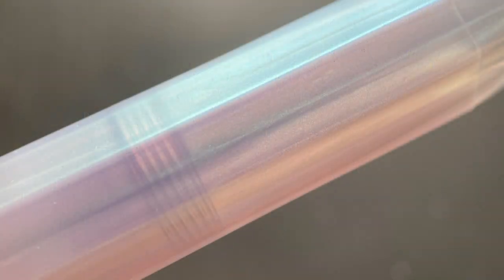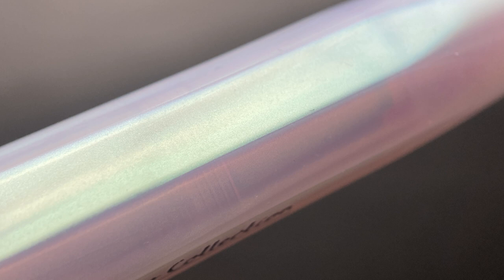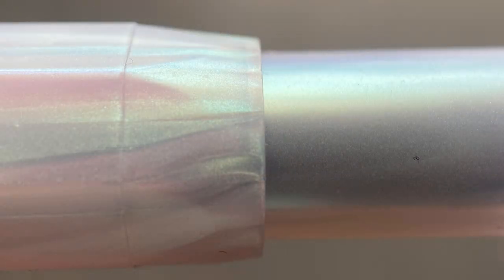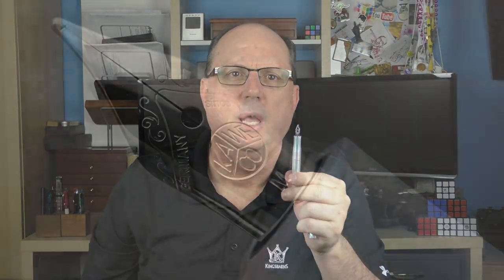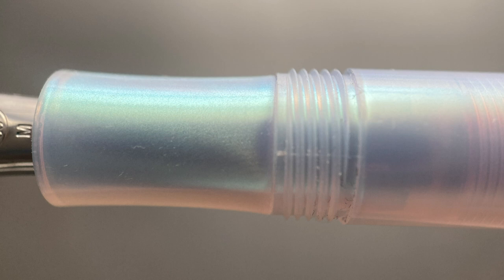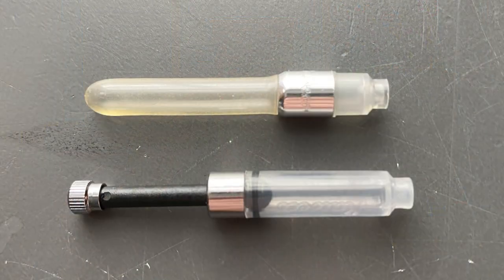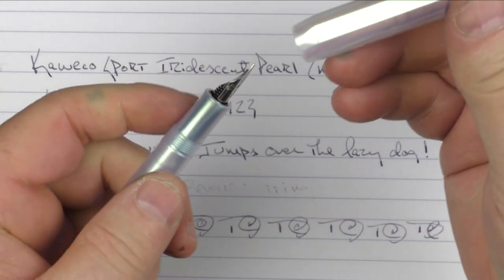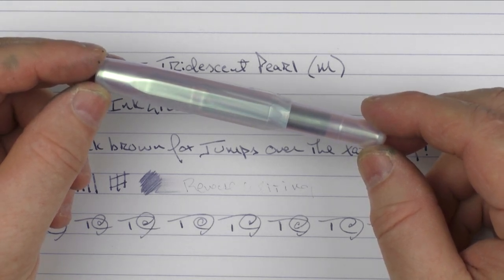Kaweco Sport Iridescent Pearl Review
A review of the new Kaweco Sport Iridescent Pearl fountain pen.